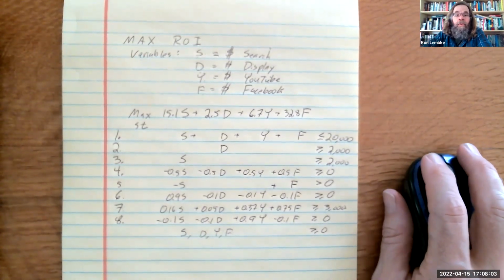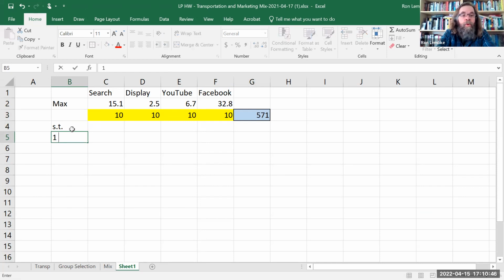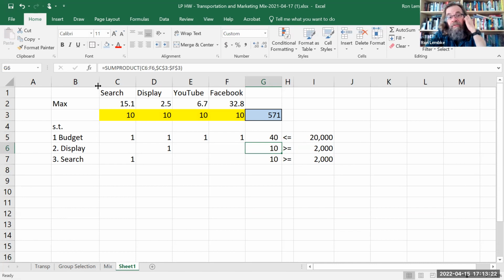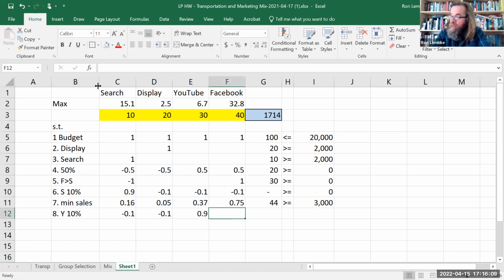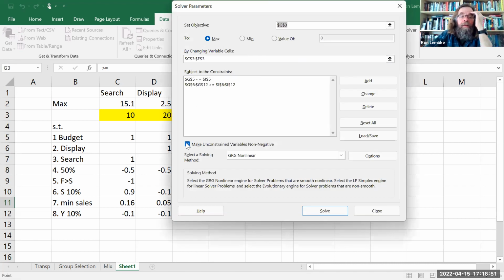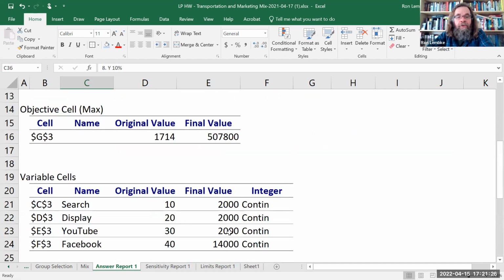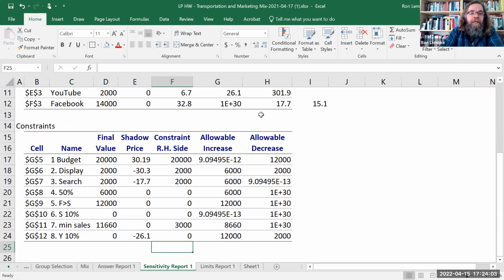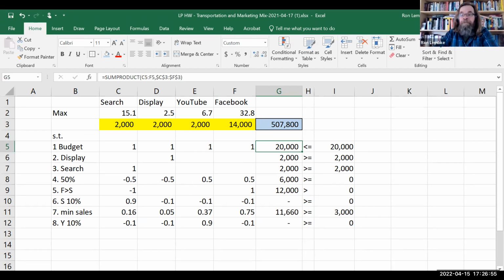Solving Advertising Mix problem in Excel Using Solver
In the previous video, we formulated the linear program
In this video, we solve it using Solver.